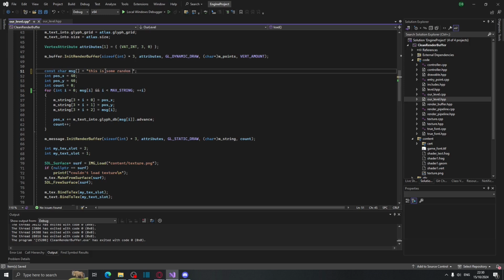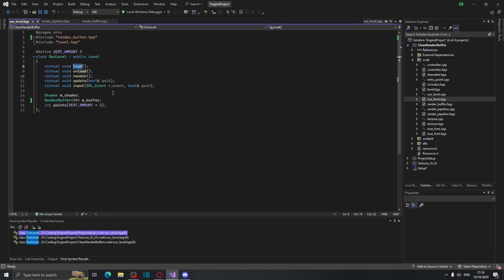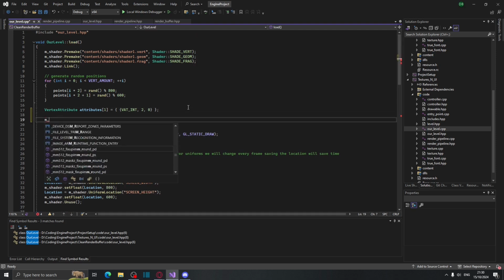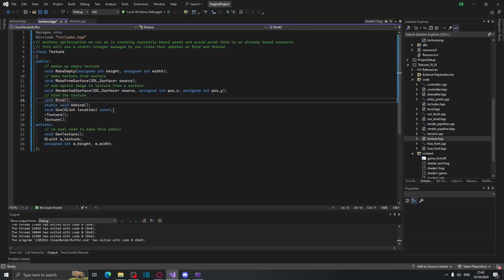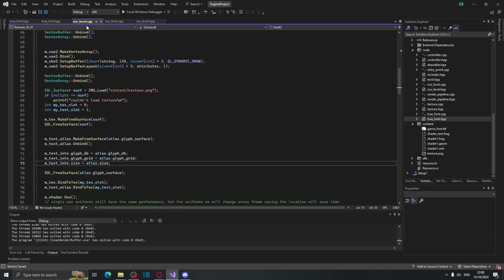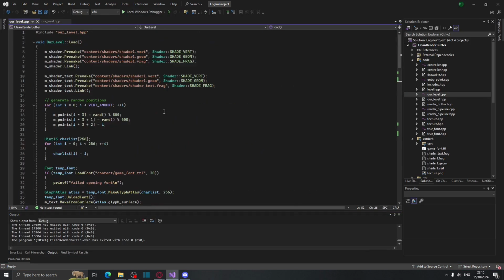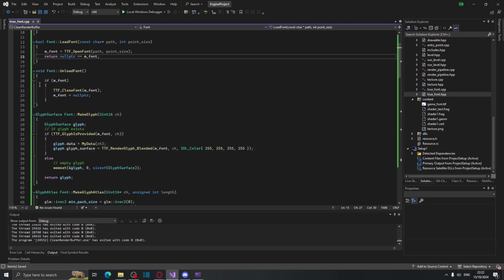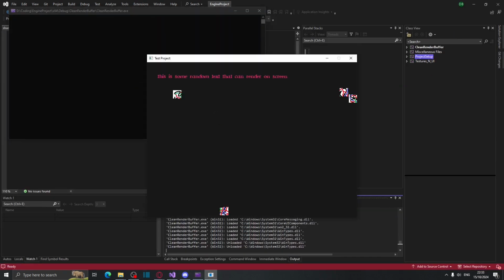Textures and Text | Game Engine Devlog 2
this video shows the updating of the MVP project I created last time to allow rendering of spritesheets and text.
it is done for education and entertainment sake.